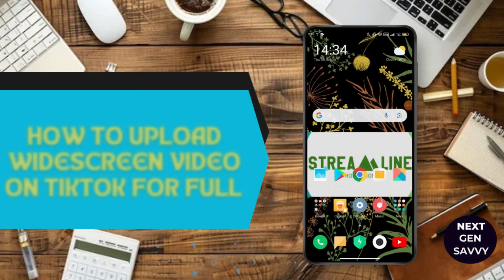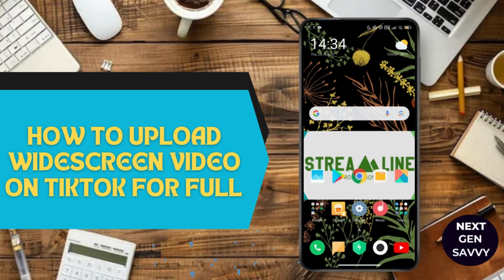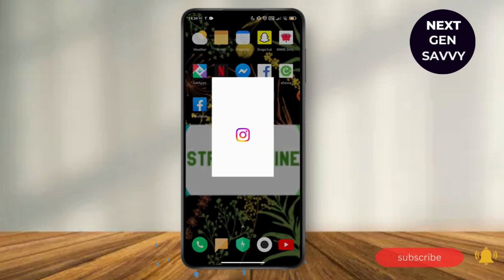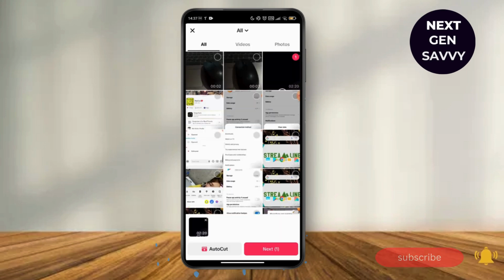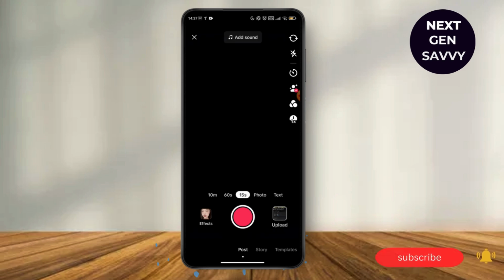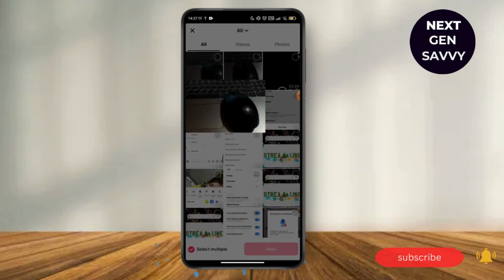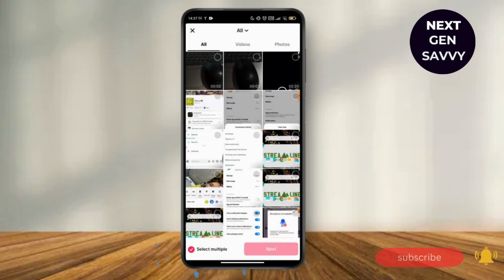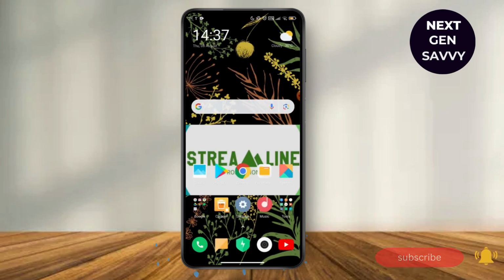How to Upload Widescreen Video on TIktok For Full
How to Upload Widescreen Video on TikTok For Full View:

Welcome to our step-by-step guide on "How to Upload Widescreen Video on TikTok For Full View"! If you've been wondering how to make sure your widescreen videos are displayed perfectly on TikTok without cropping, you're in the right place. In this video, we'll walk you through the process of uploading widescreen videos to TikTok while ensuring they display in full view. Get tips on adjusting your video settings and resolution to prevent TikTok's automatic cropping, and learn how to optimize your content for better visibility.

In this video, you'll learn:

How to upload widescreen videos on TikTok
Fixing the cropped view issue on TikTok
How to make widescreen videos fit perfectly on TikTok
Tips for widescreen video editing for TikTok
How to upload video without crop on TikTok